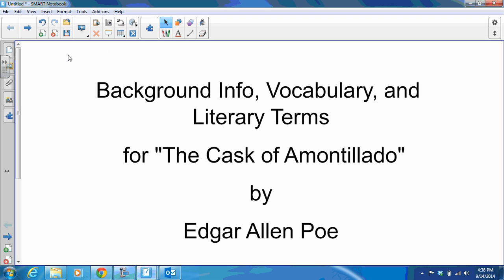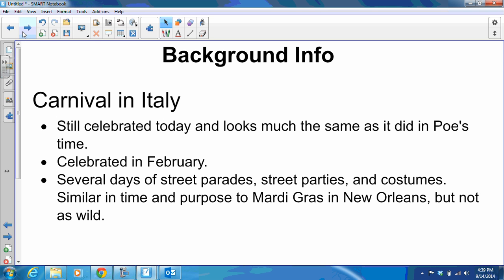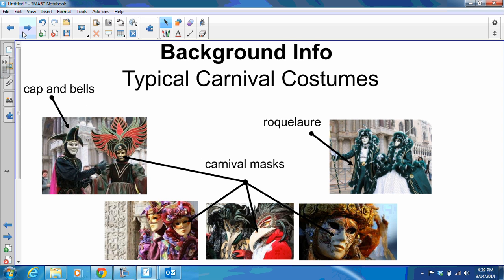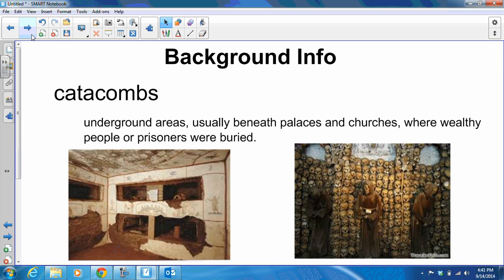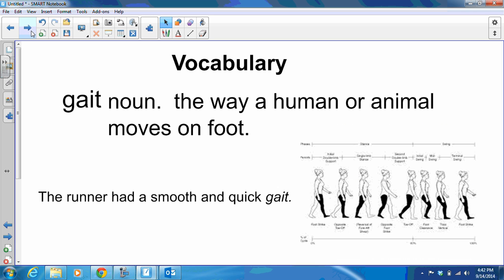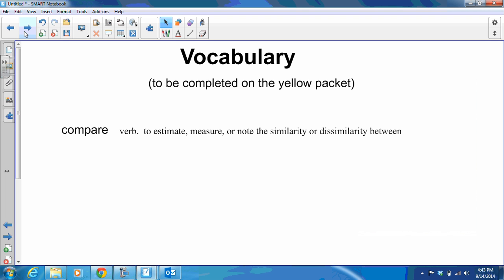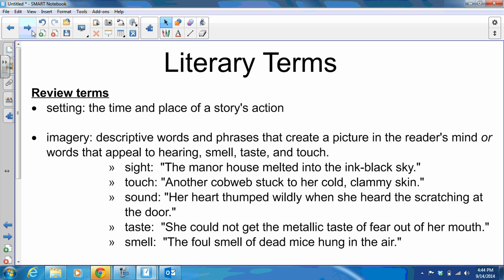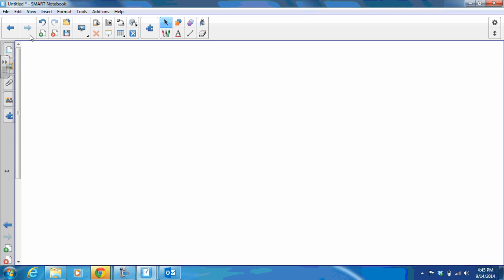Cask of Amontillado background info, vocab, lit terms